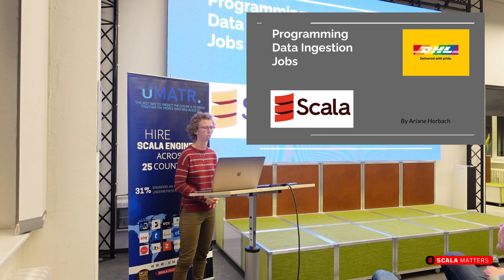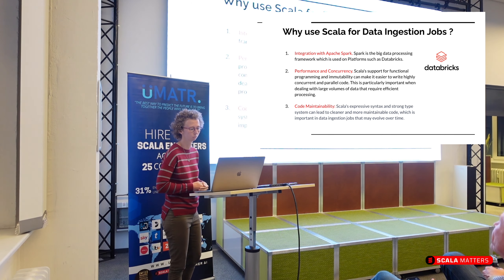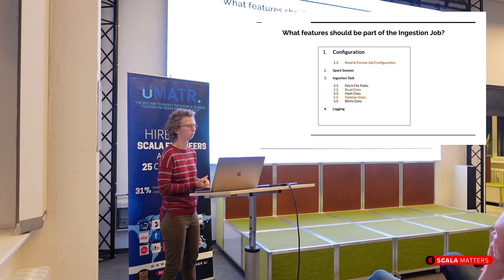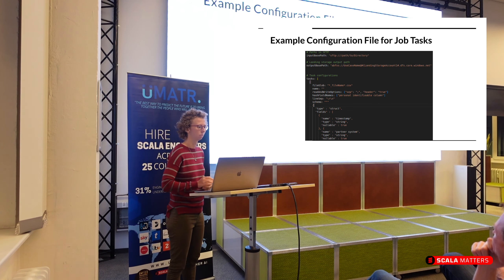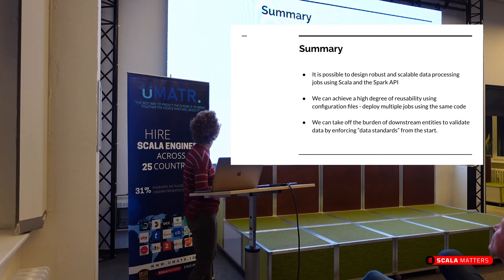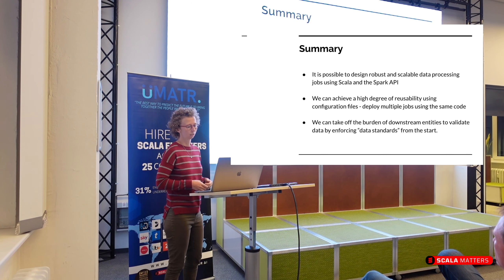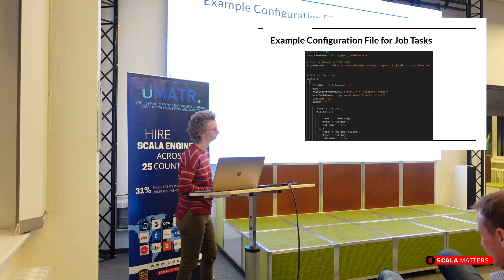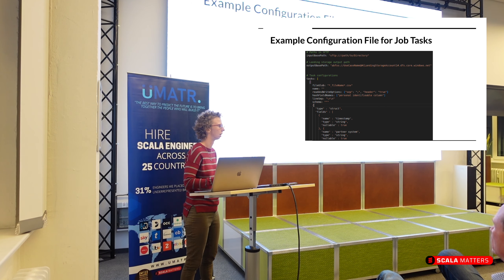Programming Data Ingestion Jobs using Scala by Ariane Horbach | Cologne Scala Matters Meet-up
In this talk, Ariane delves into essential concepts, practical examples, and deployment strategies to streamline your data processing tasks. Whether you're a beginner or an experienced programmer, you'll gain valuable insights to boost your Scala skills and enhance your data engineering capabilities.

Talk given by Ariane Horbach, a Data Engineer at DHL - Senior Software Engineer at Wix.com